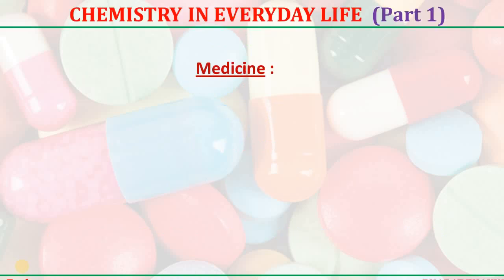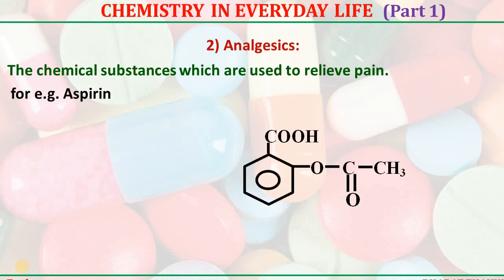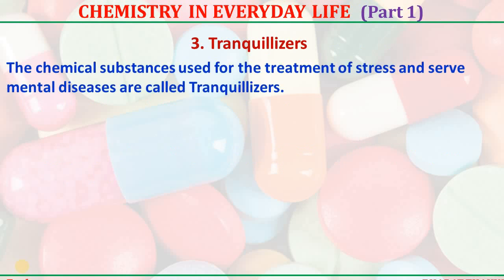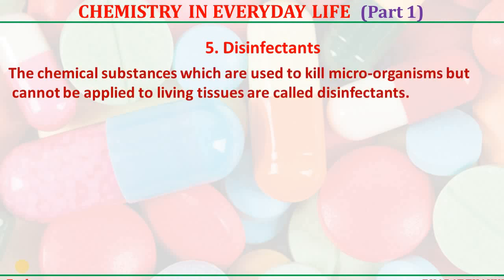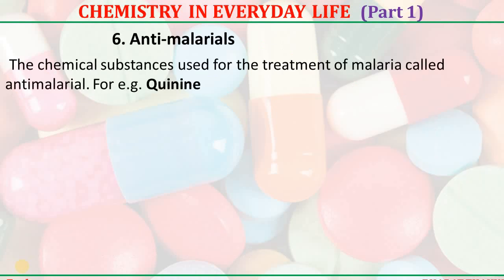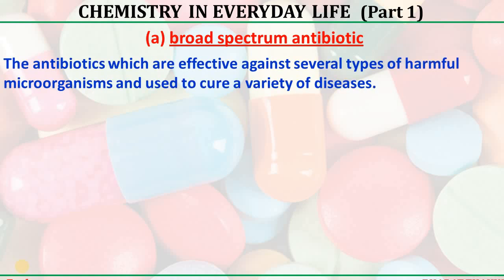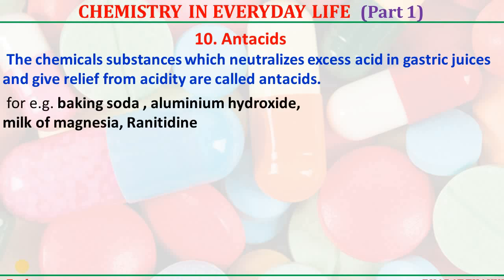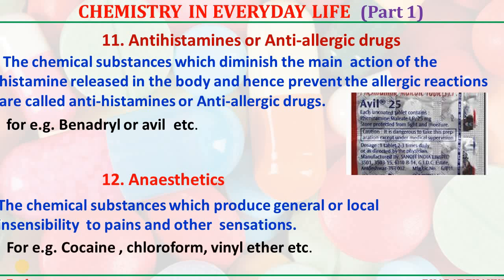Chemistry in everyday life XII (medicines)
Important definitions and examples of different types of medicine used in daily life